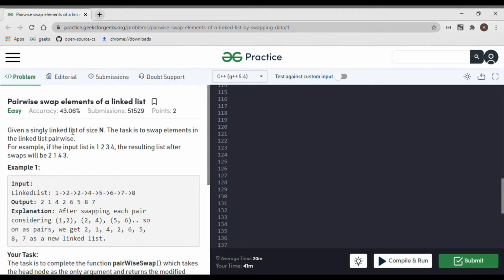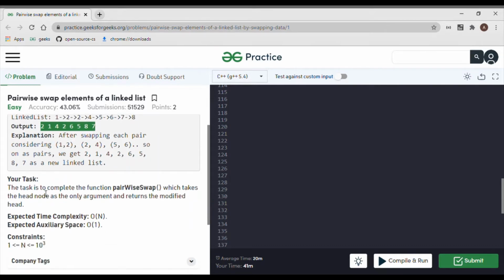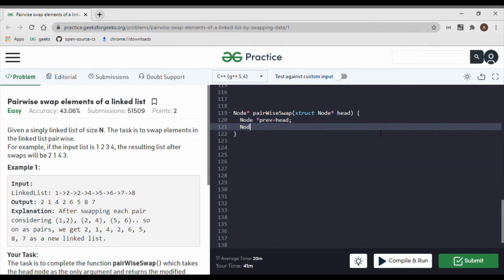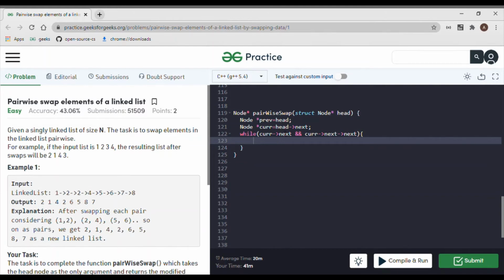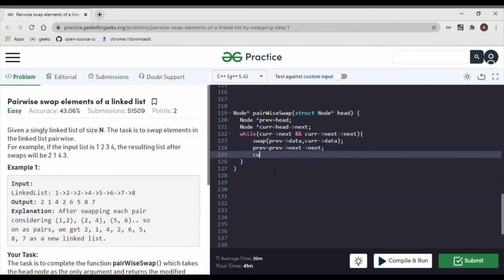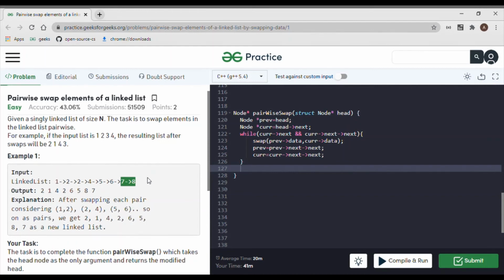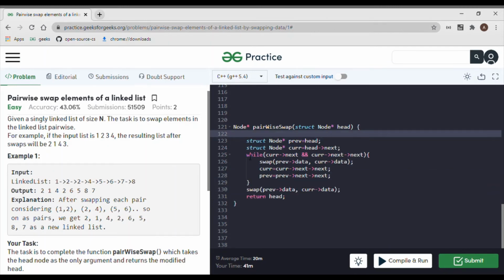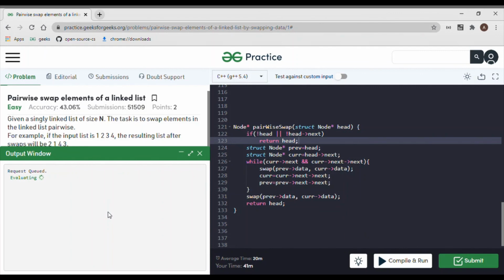Pairwise swap elements of a linked list - geeksforgeeks (must do coding problem) - 2020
Given a singly linked list, perform pairwise swap operation.